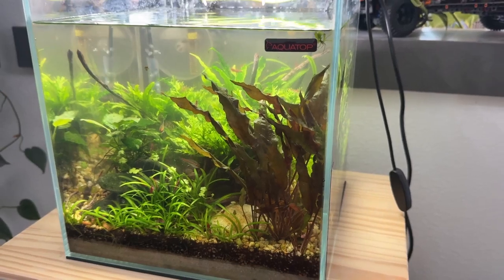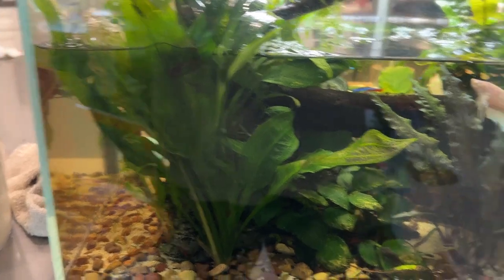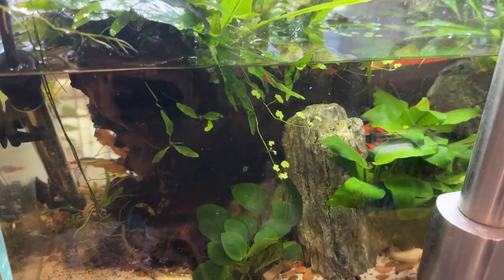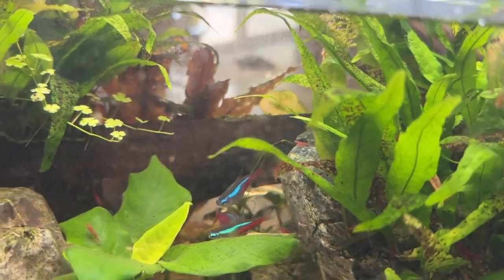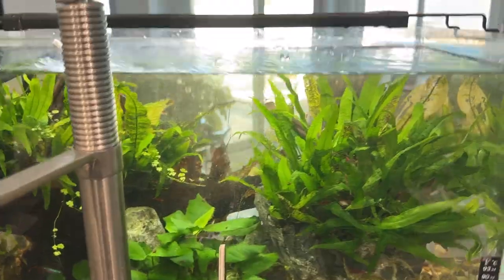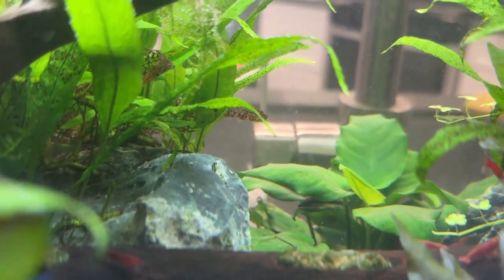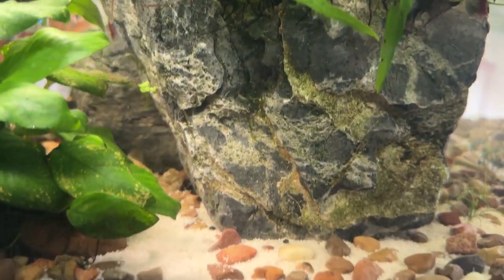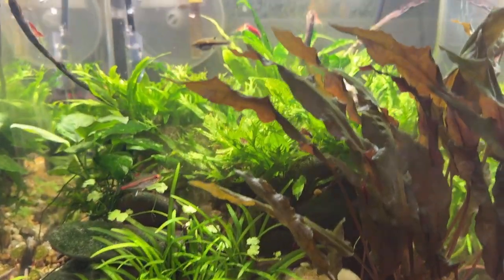16 Gallon WaterBox Water Change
Join me while I walk you throgh how I do a water change on my 16 gallon WaterBox kitchen tank.